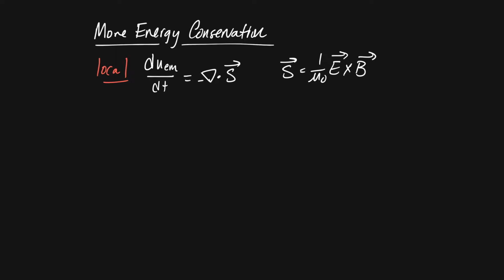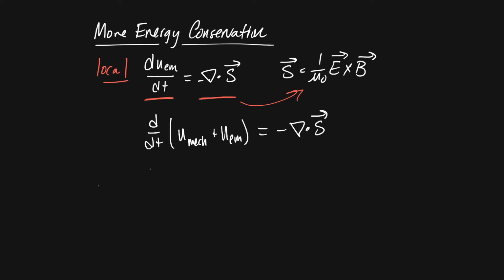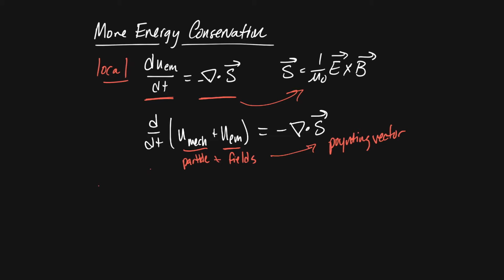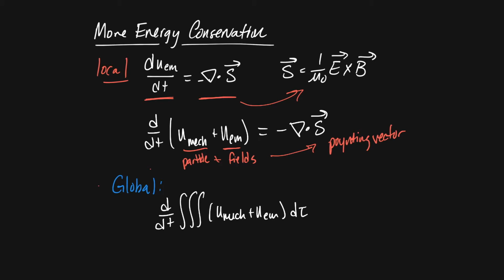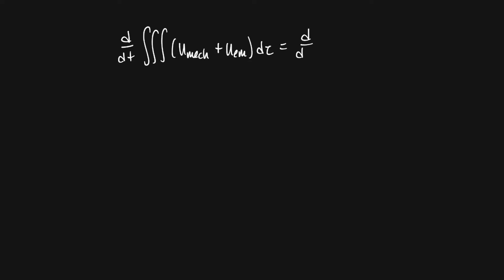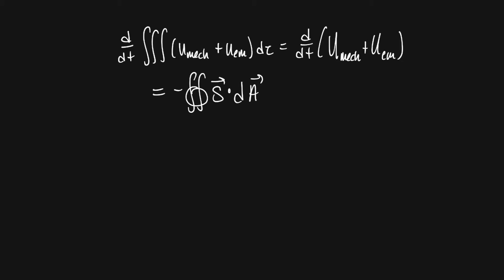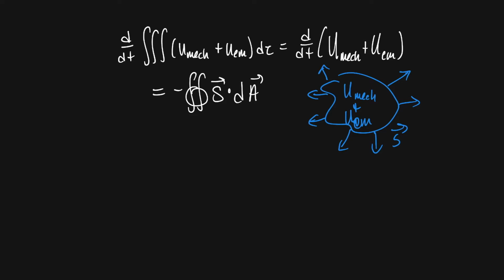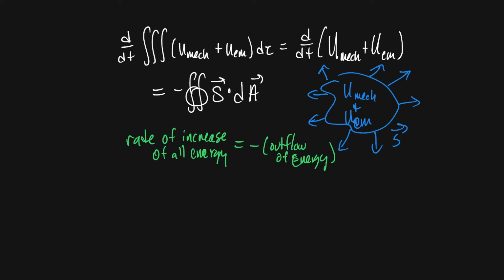Global Energy Conservation